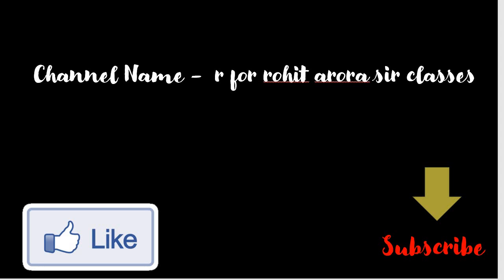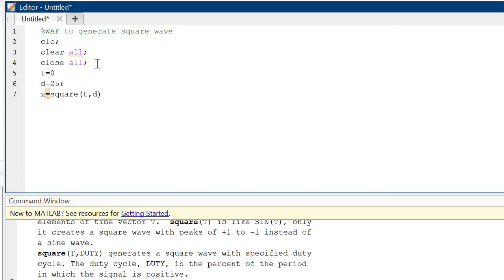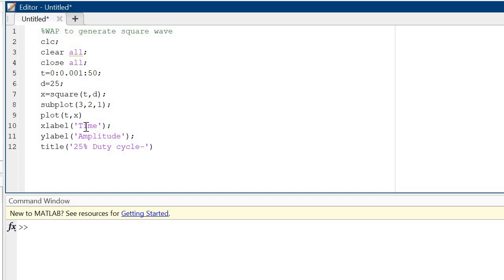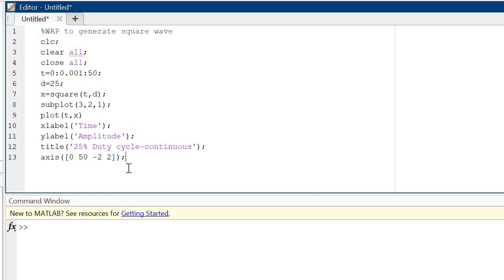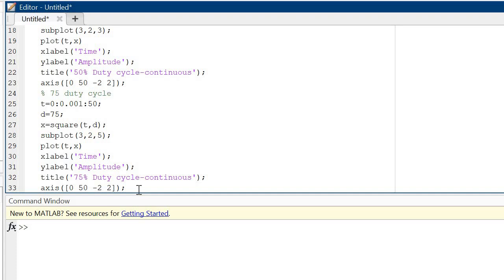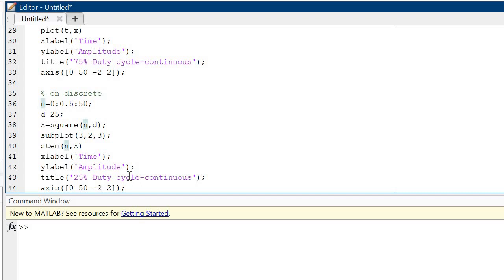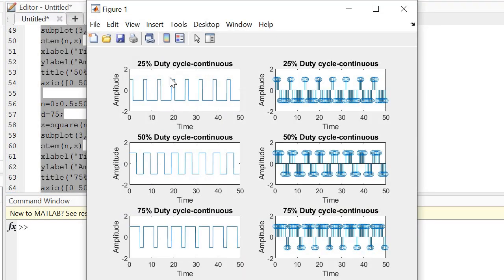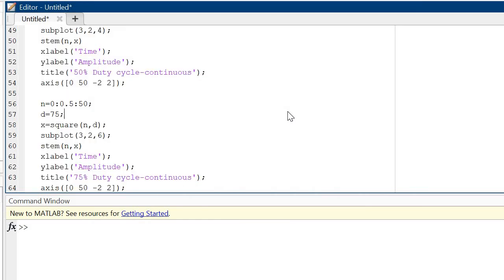MATLAB code of Generate Square wave on different duty cycle by Rohit Arora sir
Unit step function MATLAB code
Sin Cos Exponential MATLAB Code
Linear convolution with formula MATLAB code
Circular convolution with formula MATLAB code
Linear using circular convolution MATLAB code